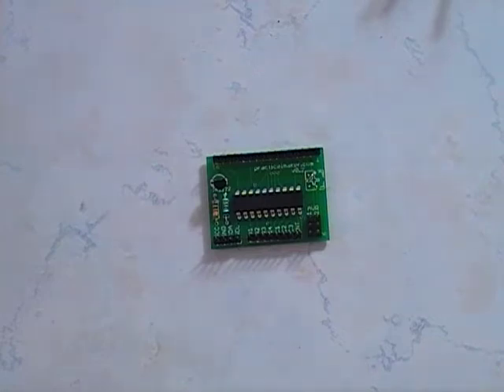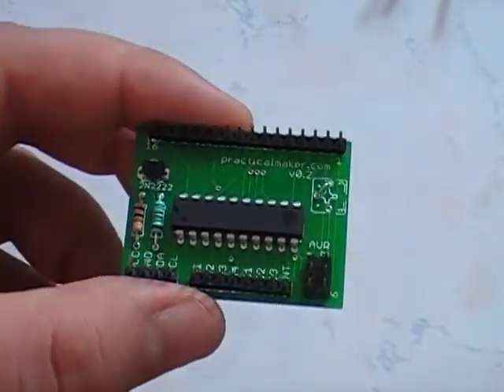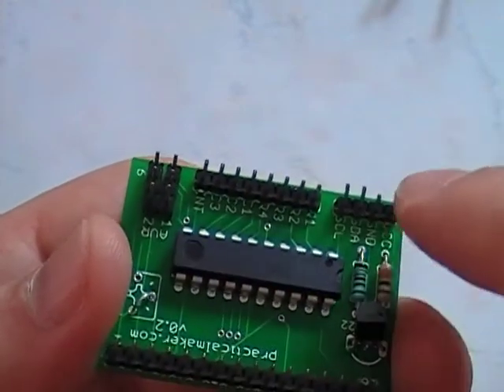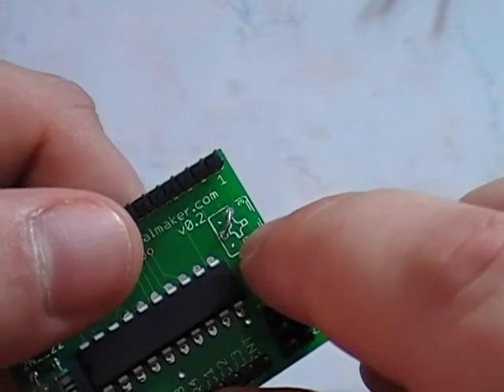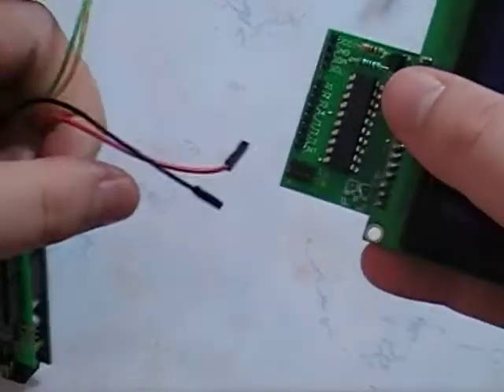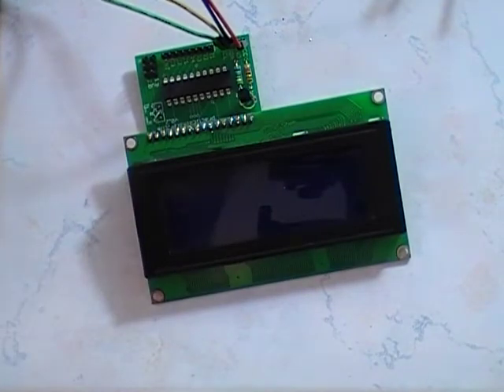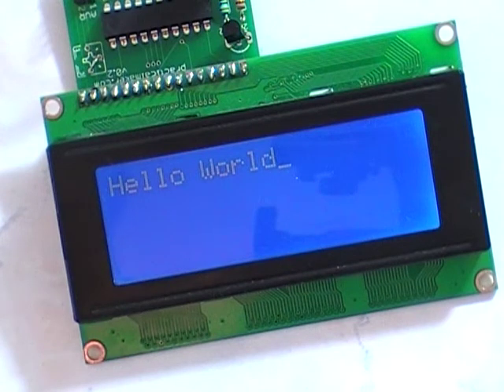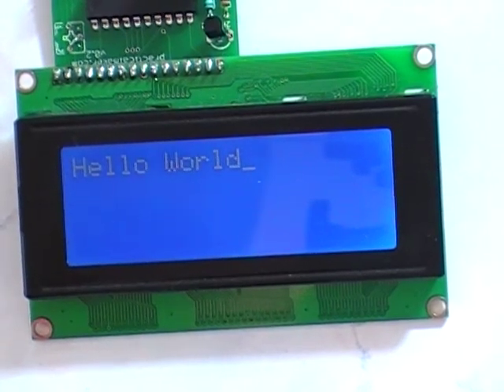I2C LCD/Keypad Controller Demo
This is the design from @jcrouchly. I was annoyed that there wasn't an open source i2c lcd/keypad controller so we made one. Arduino library coming soon.